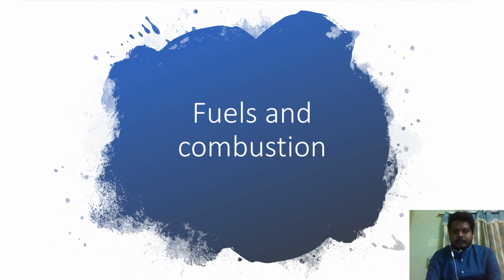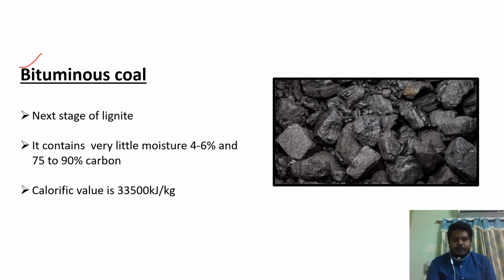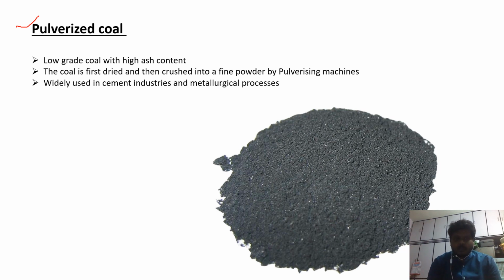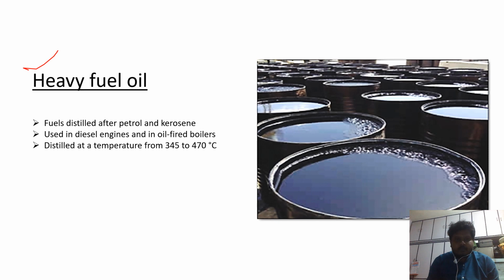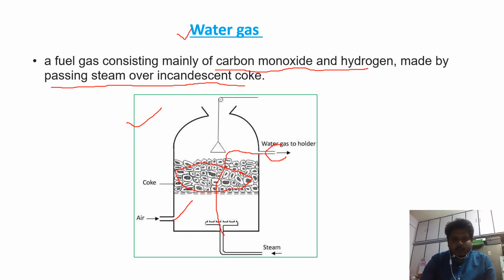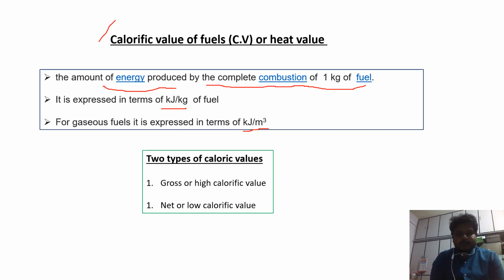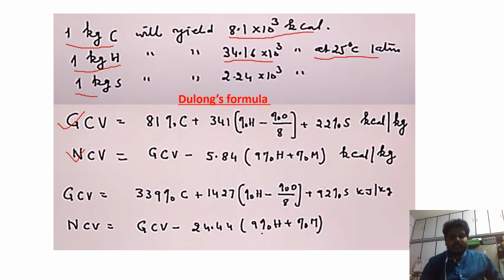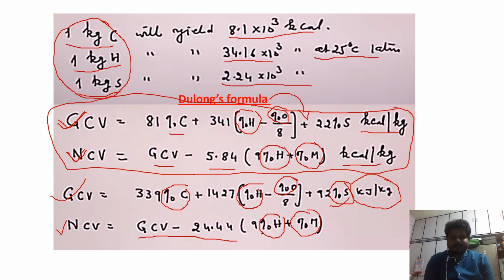lecture 13 fuels and combution